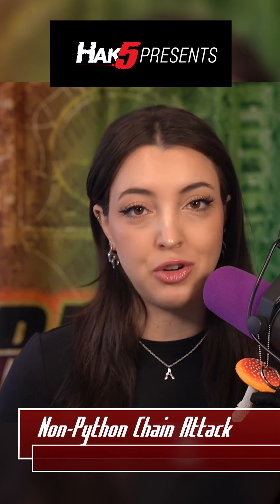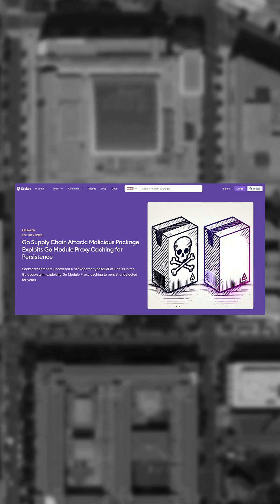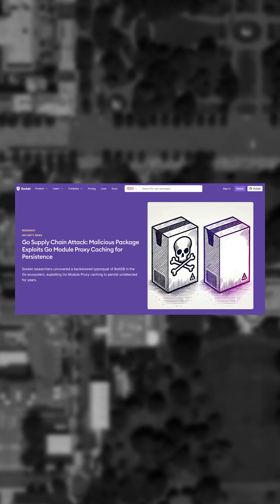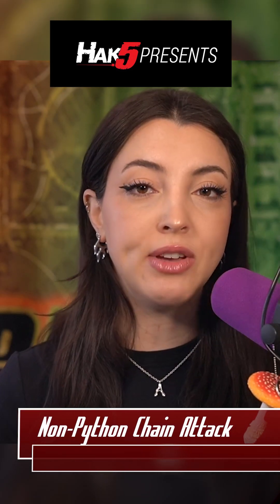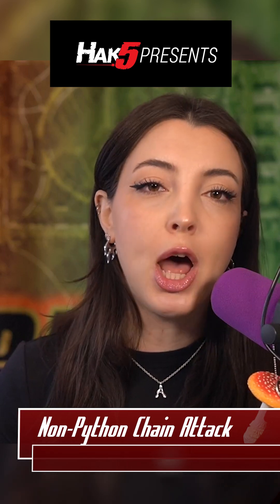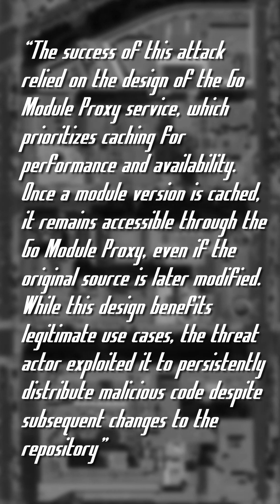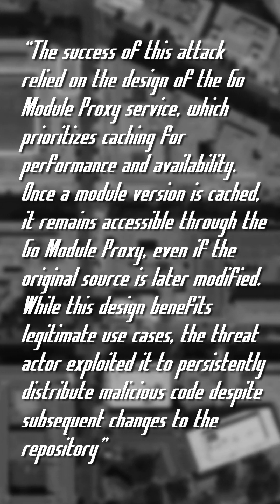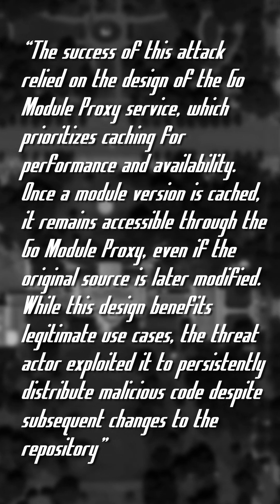Finally, A Non-Python Supply Chain Attack - ThreatWire